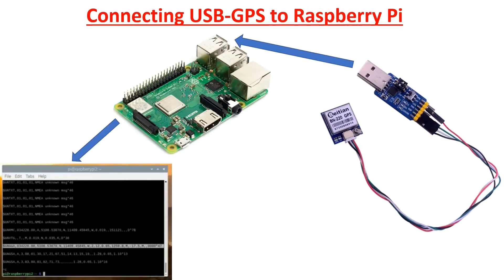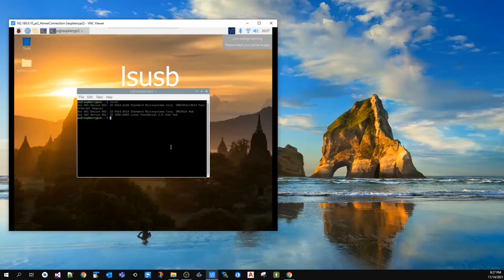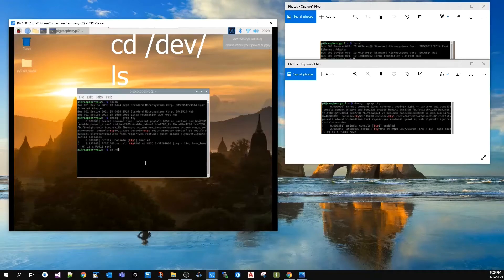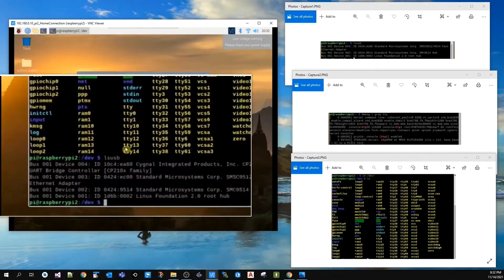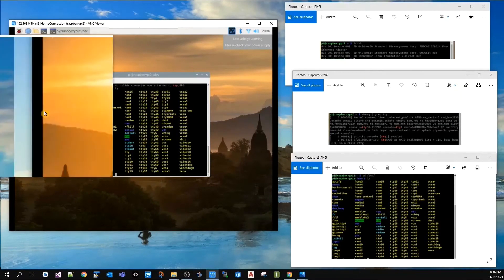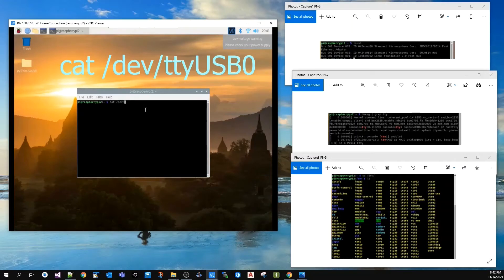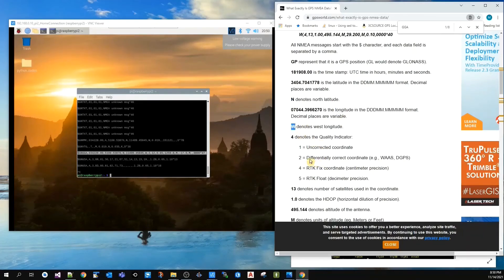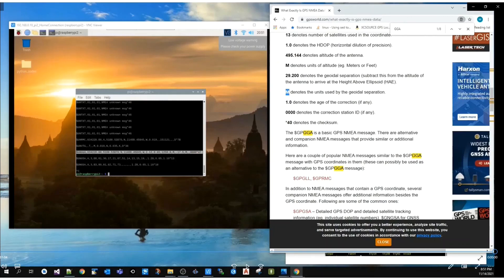Lesson 2.1: Connect USB- GPS/GNSS to Raspberry Pi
Key commands:

lsusb

dmesg | grep tty

cd /dev/

ls

cat /dev/ttyUSB0
cat /dev/ttyACM0

Next video's python code:

import serial
import time

# Input Parameters
port = '/dev/ttyACM0'
port = '/dev/ttyUSB0'

OutputFile="out_nmea.txt"

ser = serial.Serial(port, baudrate = 9600, timeout = 0.5)

filep=open(OutputFile, "w")

try:
    while True:
        Line = ser.readline()
        Line=str(Line)

        print (Line)

        filep.write(Line)
        filep.write('\n')
        filep.flush()

except KeyboardInterrupt:
    filep.close()